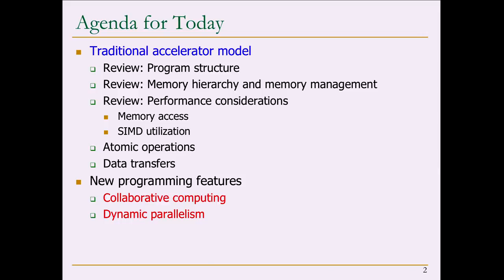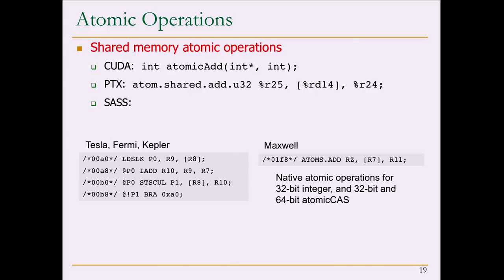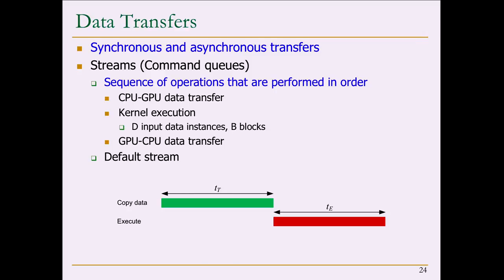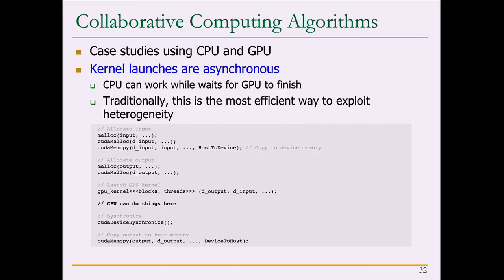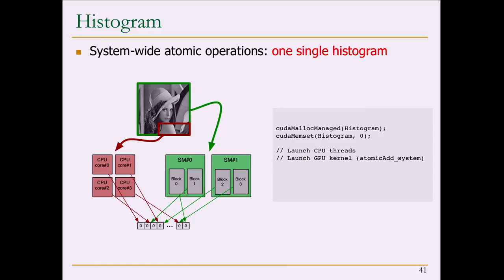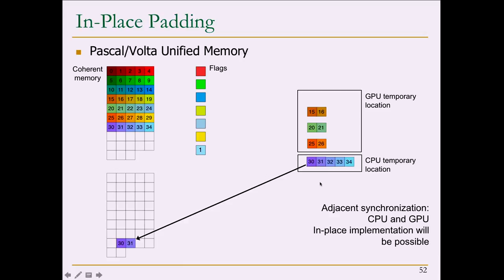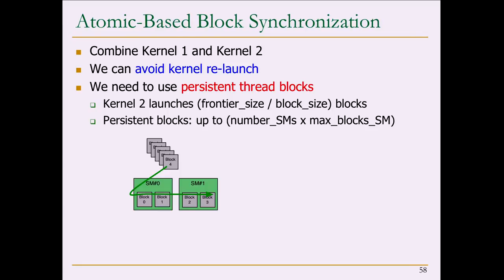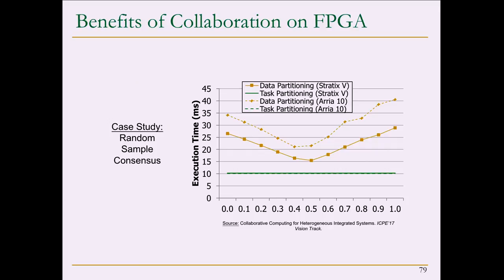Computer Architecture - Lecture 14: Programming Heterogeneous Systems (ETH Zürich, Fall 2017)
Lecture 14: New Programming Features in Heterogeneous Systems
Lecturer: TA Juan Gomez Luna
Date: November 8, 2017